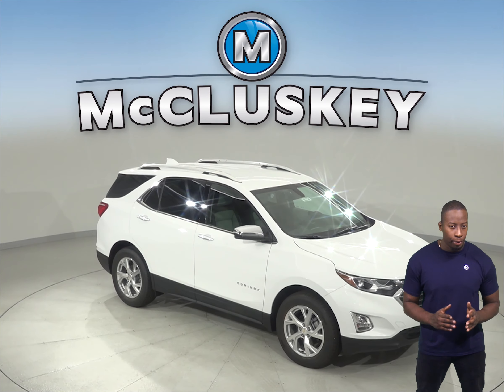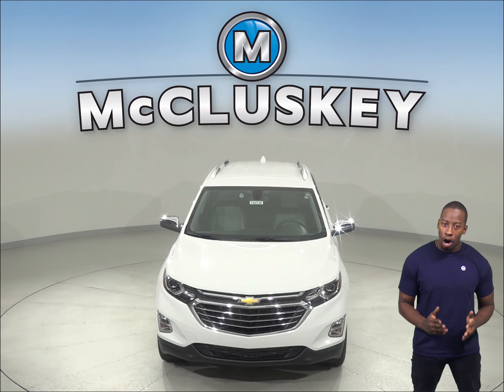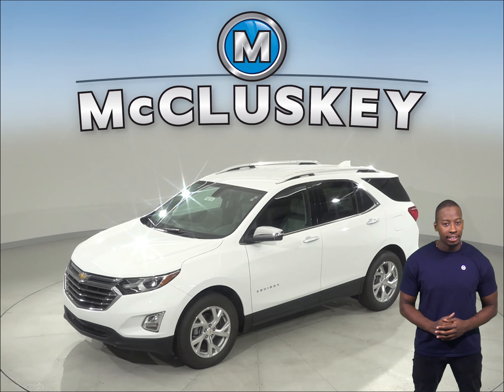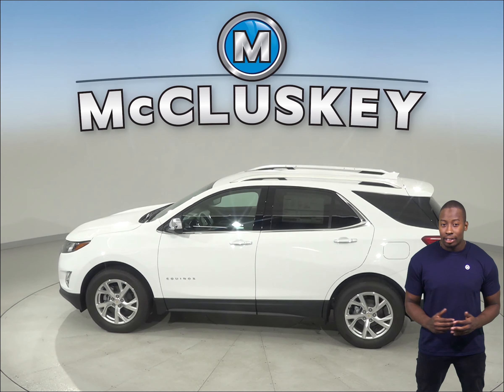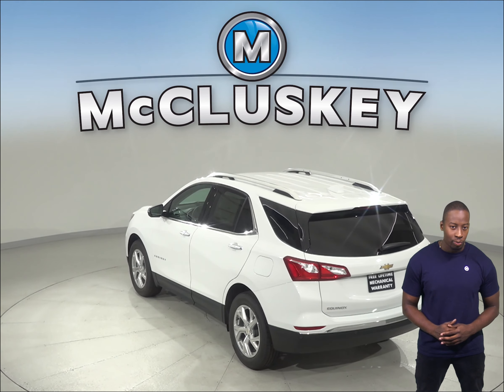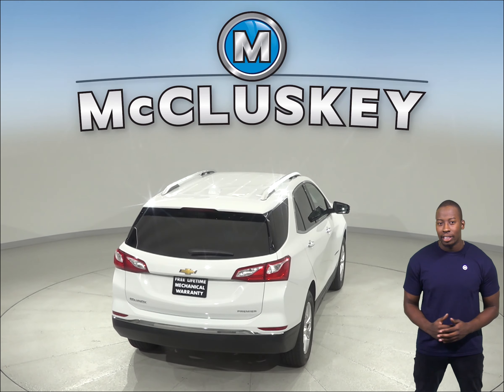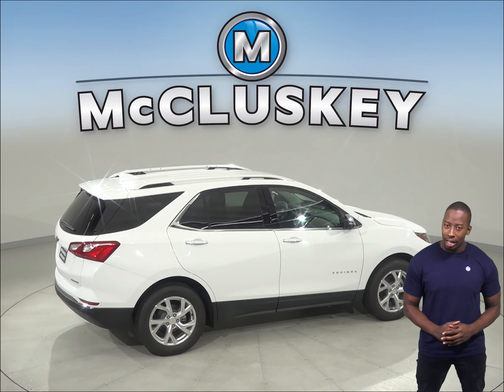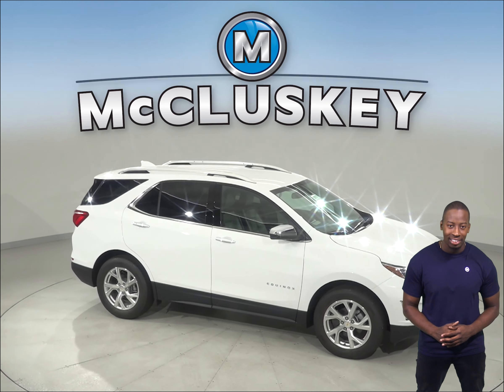192730 - New, 2019, Chevrolet Equinox, Premier, Sport Utility, Test Drive, Review, For Sale -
Challenged credit?